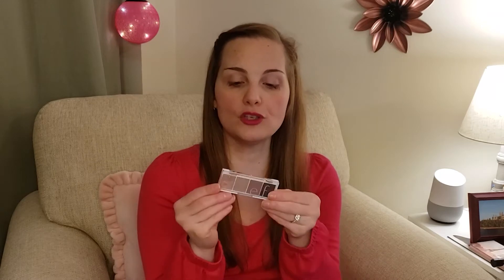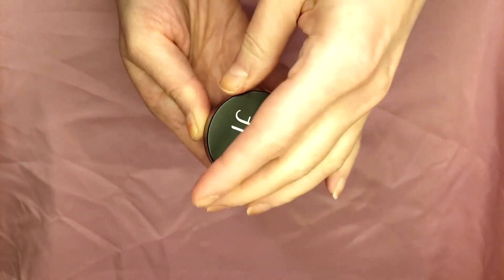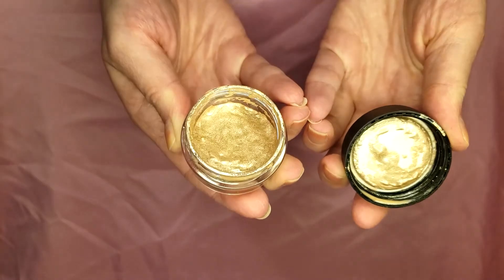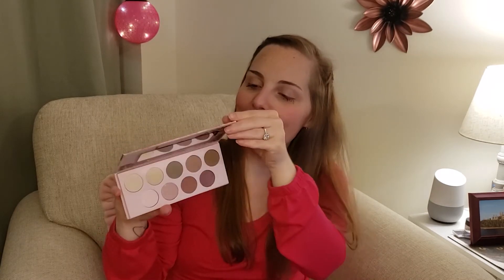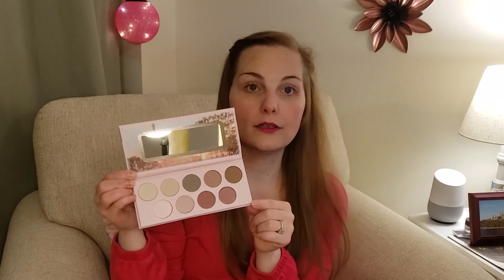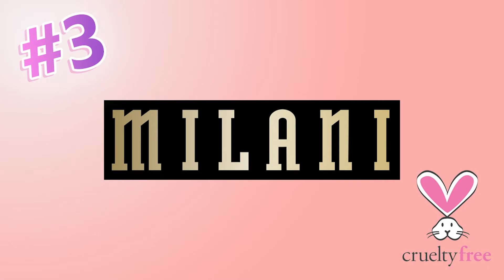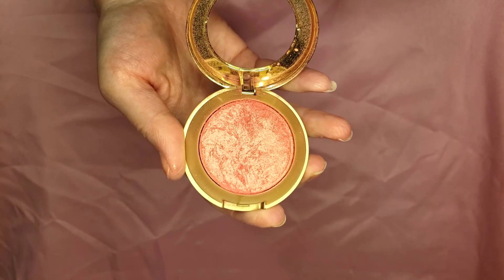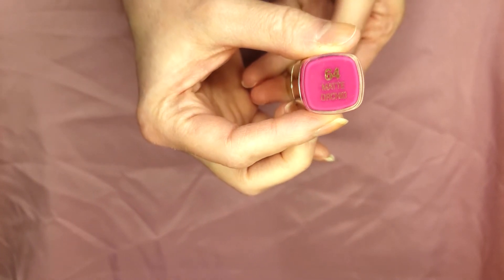My Favorite *Cruelty Free* Makeup Brands | Elf, Essence, Milani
Happy Tuesday! Today I wanted to talk a bit about my favorite cruelty free makeup brands. I hope you enjoy!

Products Mentioned:
Elf Bite Sized Shadow Palette in Rosewater

Elf Jelly Highlighter

Essence Cosmetics Lash Princess Volume Mascara

Milani Baked Blush in Dolce Pink

How to search if your brand is cruelty free

Take the pledge to be cruelty free, sign the petition